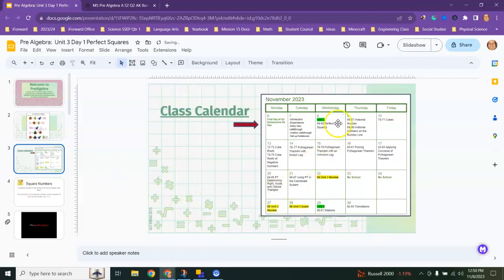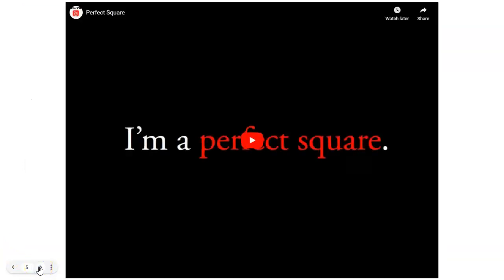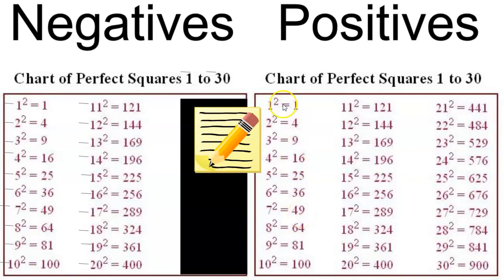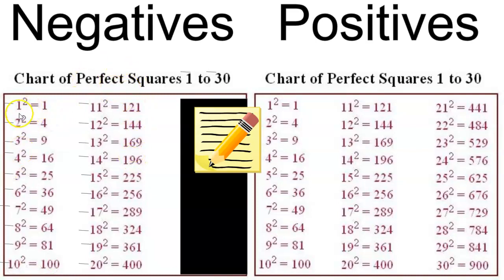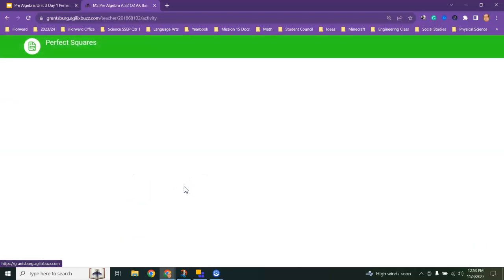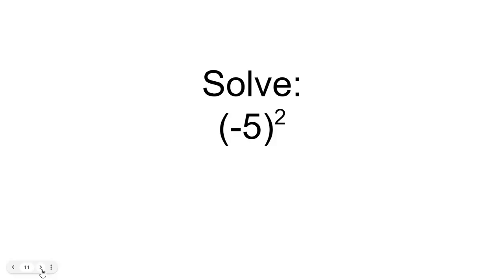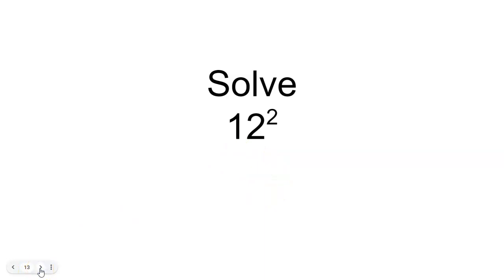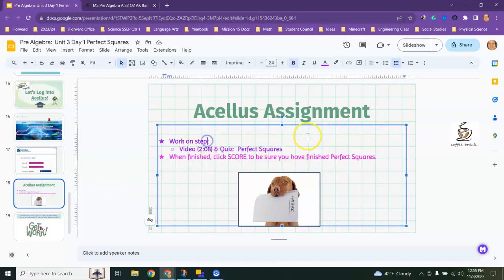PreAlgebra Perfect Squares